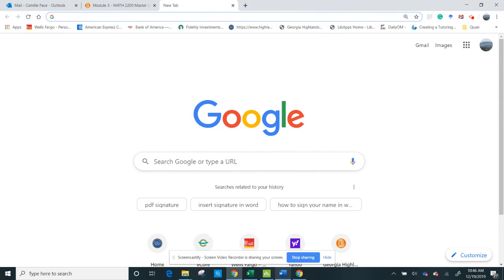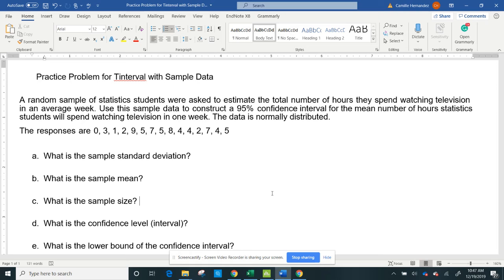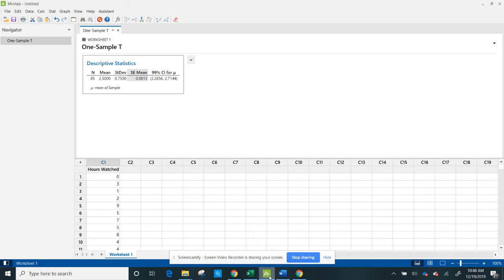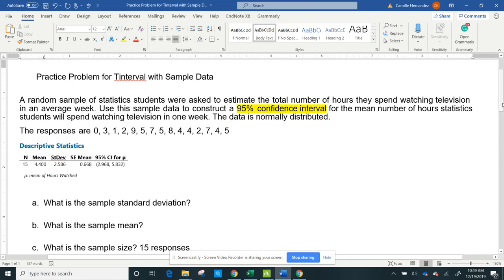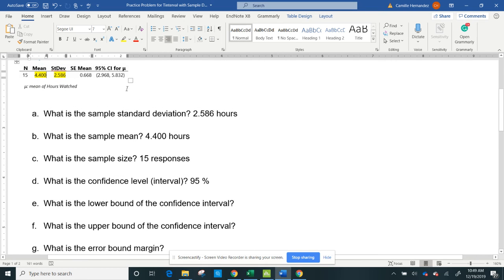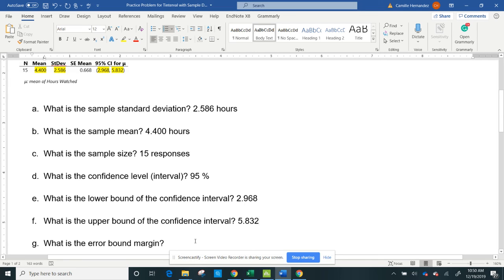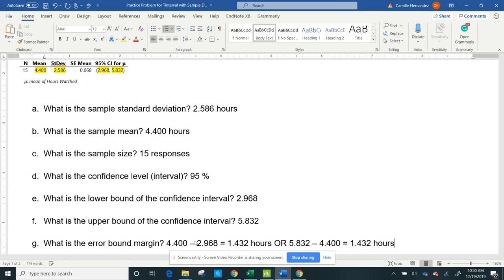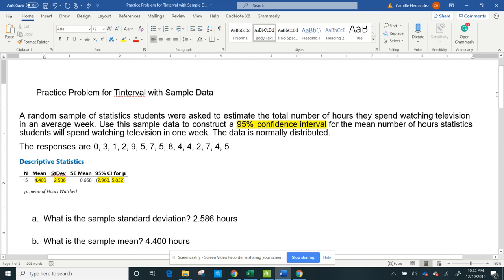Practice Problem 2 for Tinterval with Sample Data